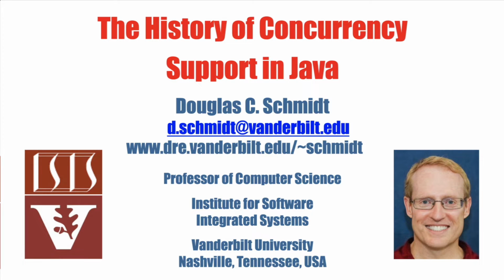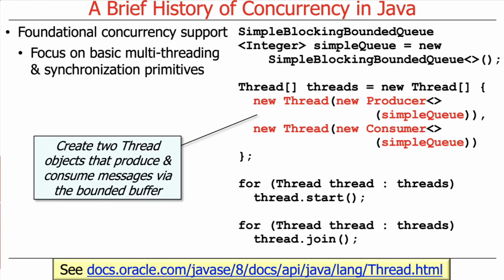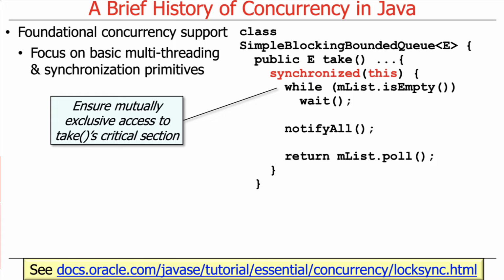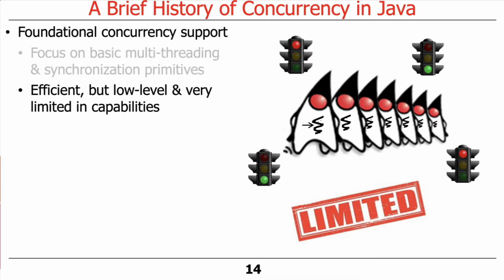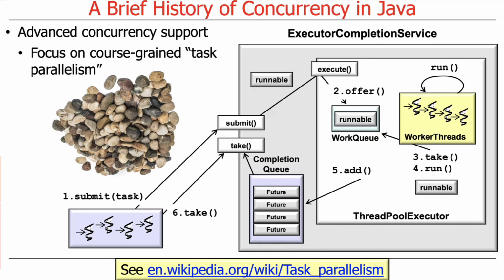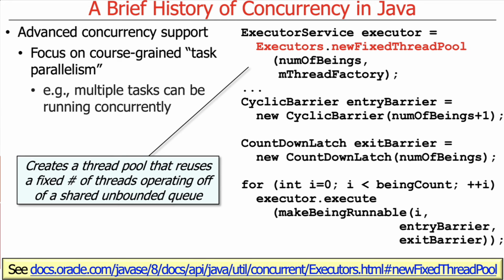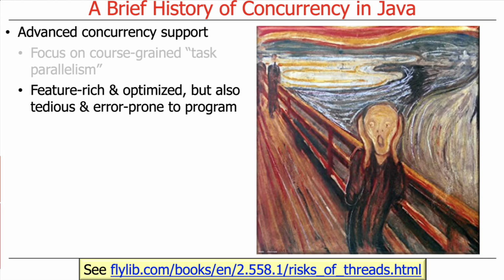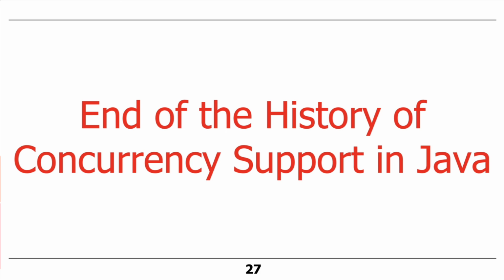The History of Concurrency Support in Java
This video explores the history of concurrency in Java, ranging from basic concurrency mechanisms in Java 1 (including threads & built-in monitor objects) to the more advanced concurrency mechanisms provided in Java 5 (including Java executor framework, synchronizers, blocking queues, atomics, & concurrent collections).